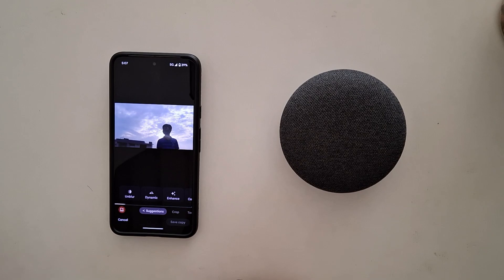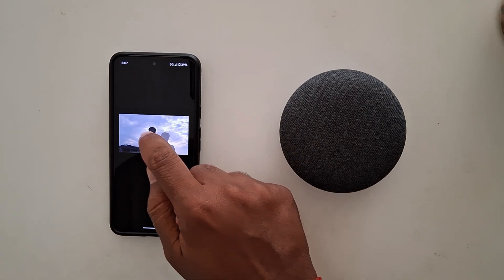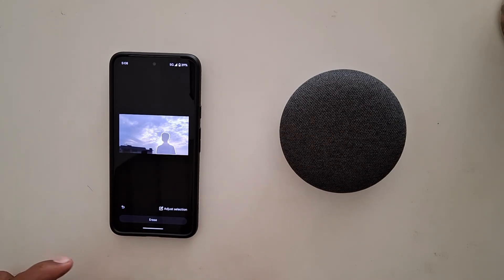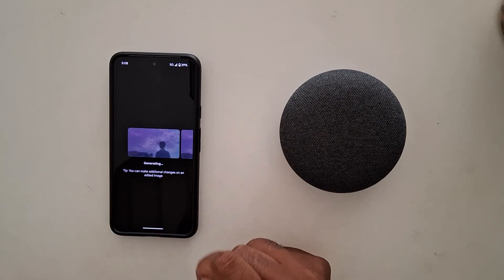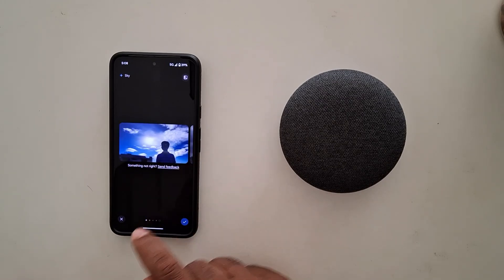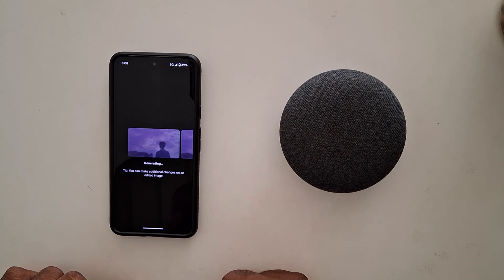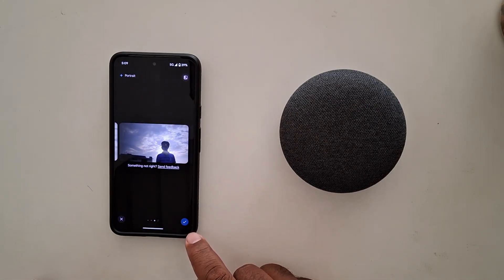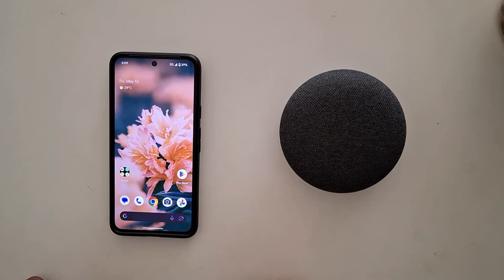How to Use Magic Editor on Google Pixel 8a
How to Use Magic Editor on Google Pixel 8a 5G. You can use the magic editor feature of your Pixel 8a to move objects to photo, add background color for the sky, golden sky, or make a portrait photo. Make sure to back the photo you want to use as a magic editor.

More Queries:
How to Use Magic Editor on Google Pixel 8a 5G
How to Use Magic Editor on Pixel 8a 5G
How to Move Objects from Photo using Magic Editor on Pixel 8a